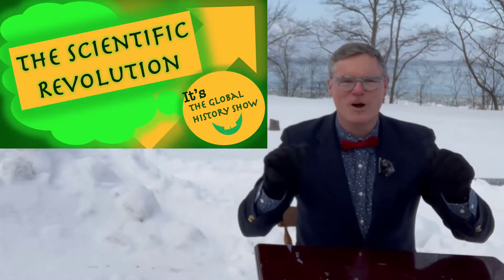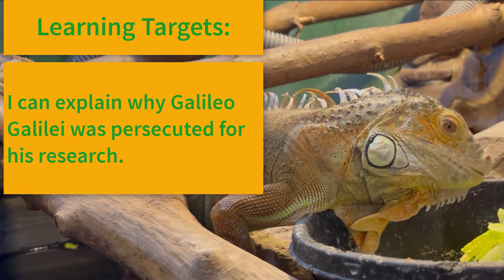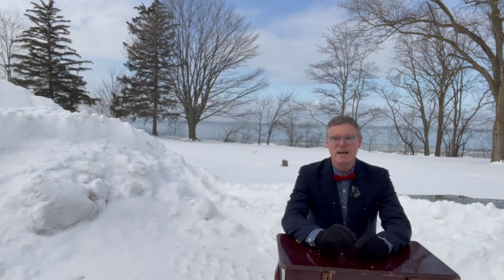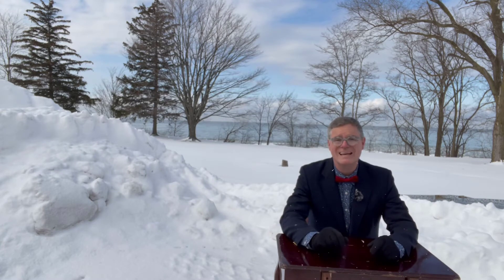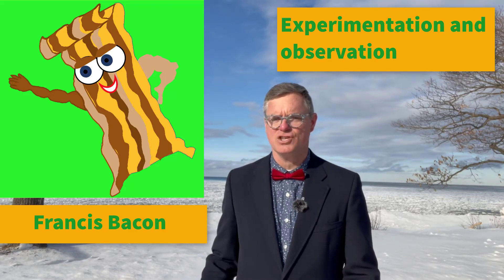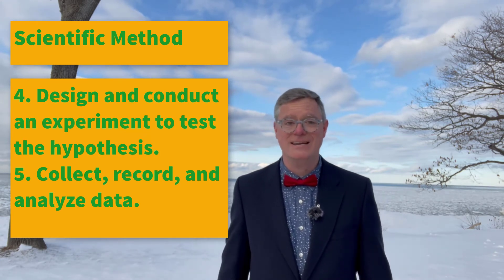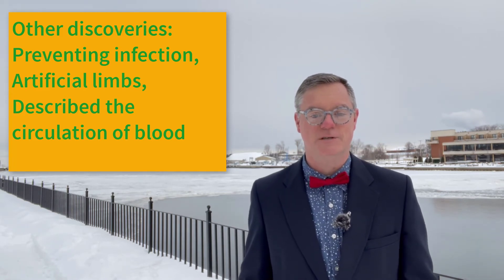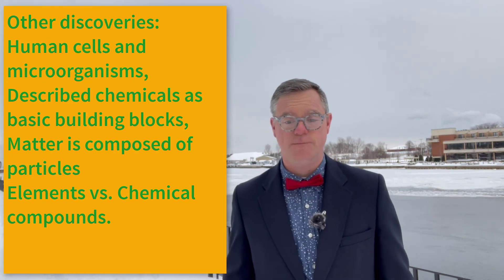The Scientific Revolution: The Global History Show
Church condemnation, Greek confusion, the center of the universe, and Bacon. Learn about the causes, affects, and advancements of the scientific revolution. It has: the heliocentric universe theory, geocentric universe theory, Ptolemy, Socrates, Aristotle, Nicolaus Copernicus, Johannes Kepler, Tycho Brahe, Galileo Galilei, Thomas Aquinas, Francis Bacon, Rene Descartes, Sir Isaac Newton, and Dopey Feller.